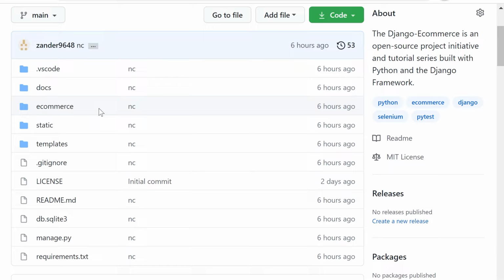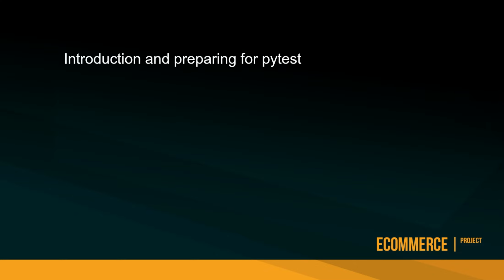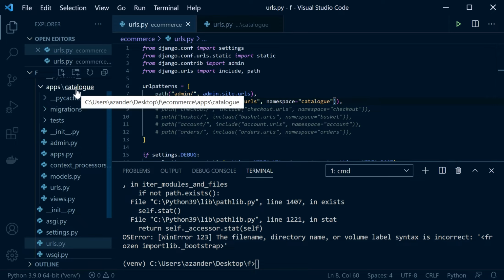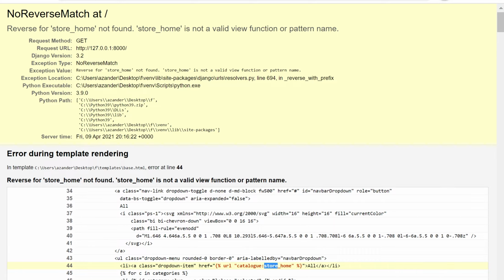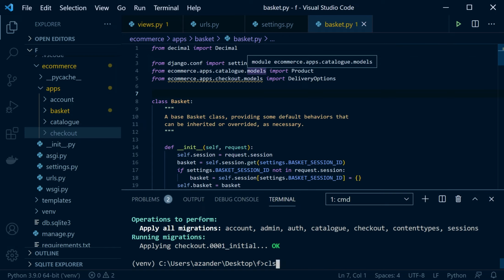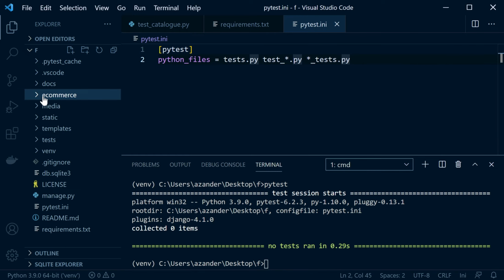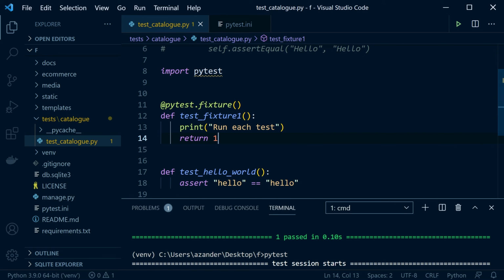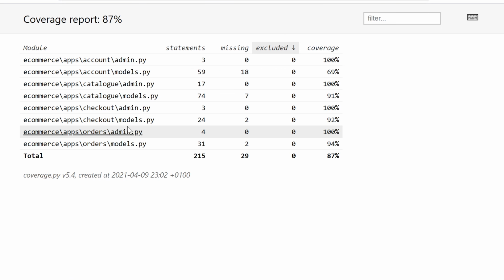Python | Django | Ecommerce | Refactor Folder Structure & Pytest Introduction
In this Django tutorial we discuss Django folder structures and prepare our application ready for scaling further. We prepare the app for the next step of testing, installing Pytest and I take you through the first steps of working with Pytest to test your application.

00:00 Introduction
13:48 Download previous tutorial code & get running
17:53 Create new project in readiness to restructure project
18:00 Moving the existing files over to the new folder structure
58:44 Introduction to Django Pytest

Starting Code: Part 8
Final Code: Part 9